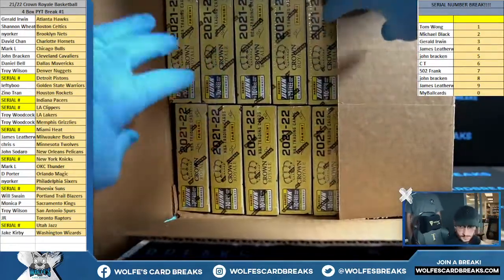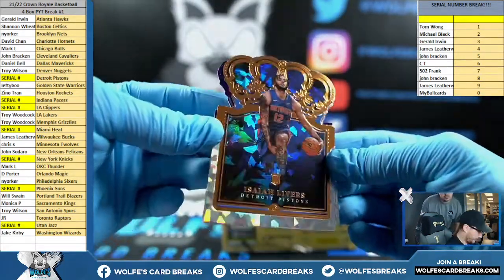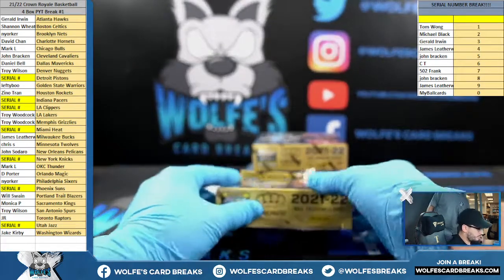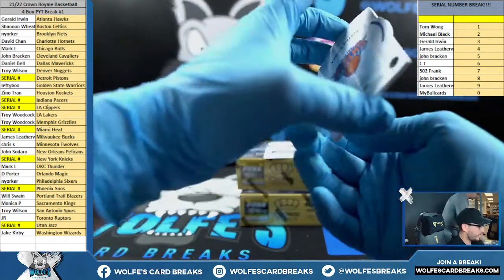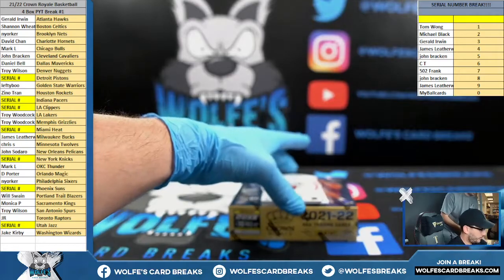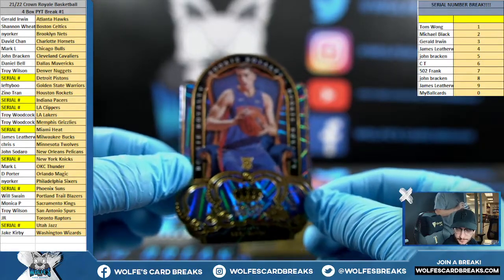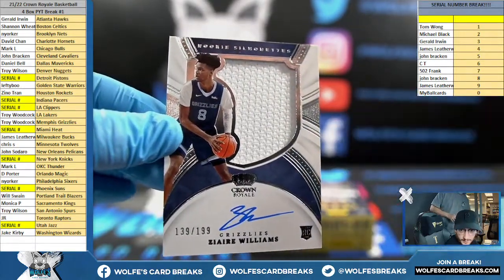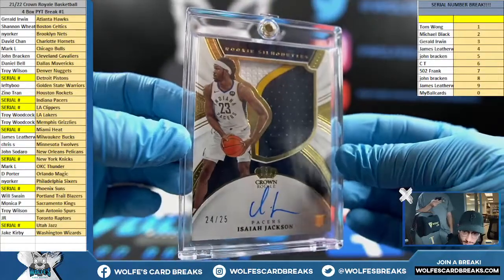2021-22 Crown Royale Basketball 4 Box PYT Break #1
2021-22 Crown Royale Basketball 4 Box PYT Break #1